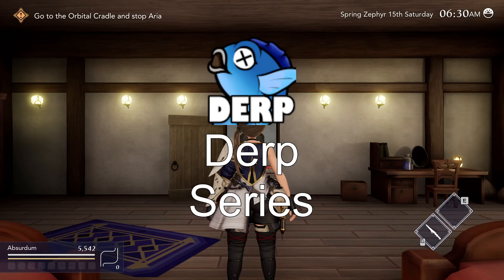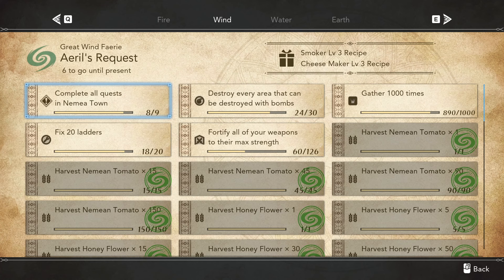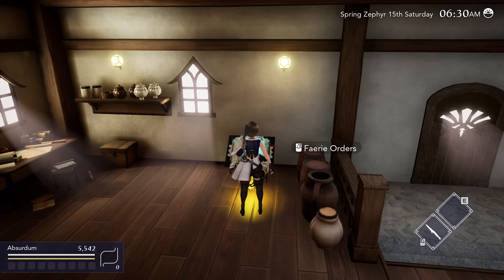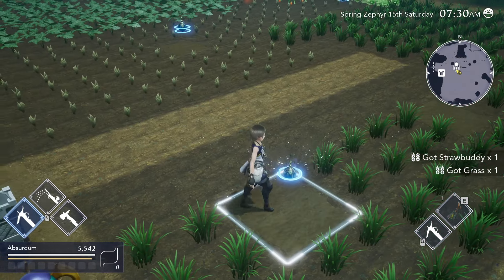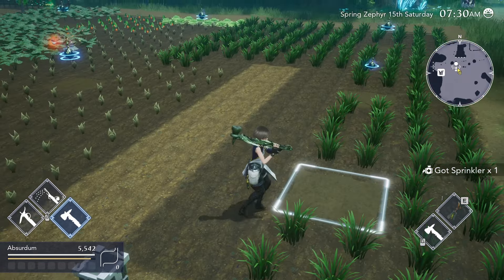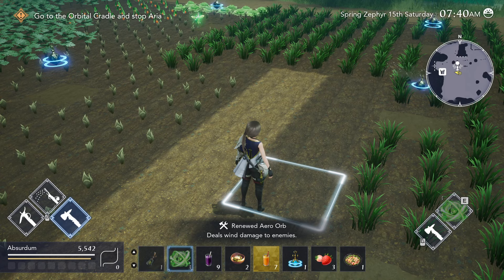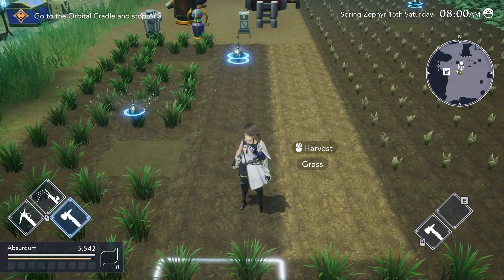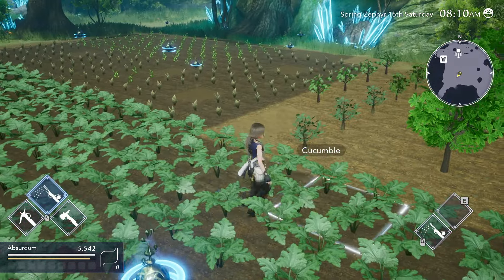Harvestella - Ep 108 Revenge on A Nursemaid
Come hang out on Discord! We we talk games and stuff!

Welcome, everyone! I'm very excited to be playing Harvestella for the first time and enjoying something new! Harvestella is an action rpg farming sim game developed and published by Square-Enix

HARVESTELLA, an all-new life-simulation RPG from SQUARE ENIX!
Our protagonist awakens during the height of Quietus, a disaster that visits with the changing of each season – and a threat to all life.Lead a life of self-sufficiency with your vibrant house as a base and cooperate with allies to overcome various threats, all as you draw ever closer to the truth behind the disasters and the very world’s creation!
Quietus
The season of death that visits with the changing of the seasons. Plants wither. People cannot even walk around outside, due to the dust of death that fills the air. And each year, Quietus persists for longer and longer…
World
Nemea Town, where cherry trees bloom all year round. Shatolla, a seaside town home to a bustling tavern. Lethe Village, resplendent in the vibrant colours of the four seasons. The Holy Capital of Argene, cloaked in snow. Use the world map to travel to all these settlements and their respective dungeons. You will have to traverse beautiful, treacherous paths to reach the Seaslights – four giant crystals that govern the seasons.
Daily Life
Grow fruit, vegetables and crops in your fields to either sell or use as crafting materials. If you use the produce you’ve grown in your cooking, the food will grant extremely helpful effects for your adventures, such as HP recovery or temporary stat boosts! It might also be a good idea to take care of some plump cluffowl birds, dignified goat-like woolum, and a pet totokaku.
Allies
Shrika, a missionary searching for a new form of faith. Heine, a pompous gentleman mechanic.Asyl, descendent of the Wind poem people. And Aria, a mysterious girl who claims to have come from the future. Cooperate with – and sometimes clash with – your allies, including these characters among others. Reach a deeper mutual understanding by facing their worries and their way of life head on.
Combat
Overcome battles by switching seamlessly between jobs during combat – including the Fighter, adept with swift sword techniques, the Shadow Walker, which deals critical wounds with twin blades, or the Mage, specialising in magic attacks. When faced with a mighty foe, skilfully target their weak points to inflict the Double Break state and take them down in an instant!